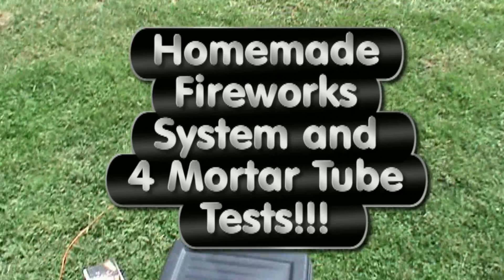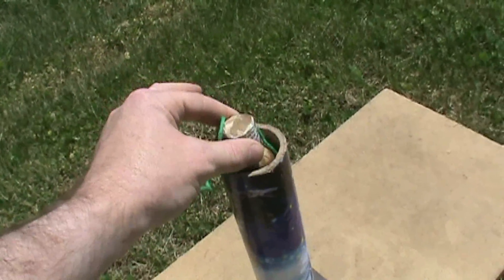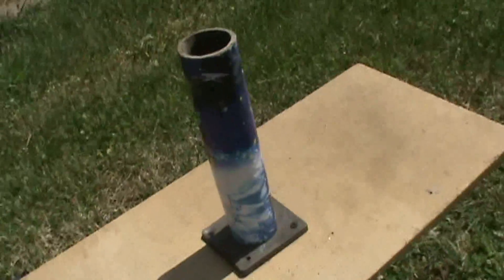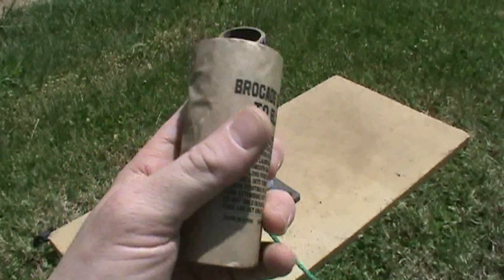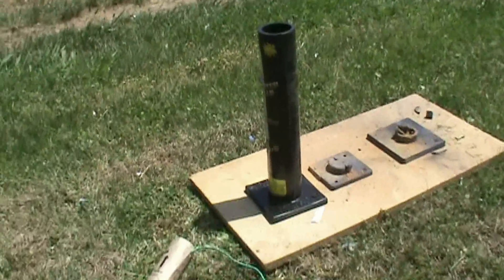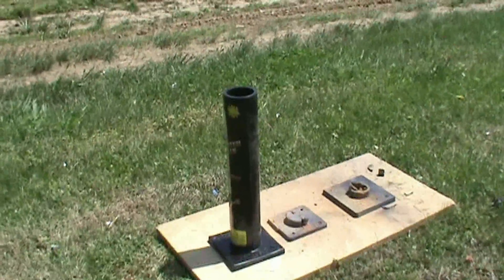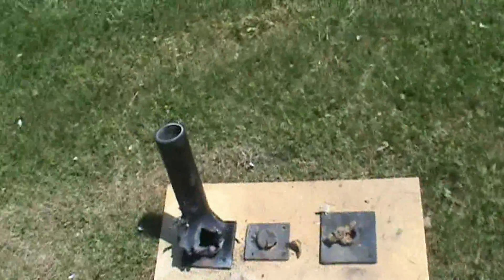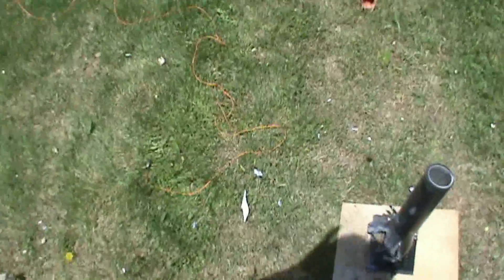homemade fireworks firing system / 4 exploding tube test with slow motion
homemade firing system with mortar tests shots and exploding tubes using cardboard, fiberglass and HDPE.